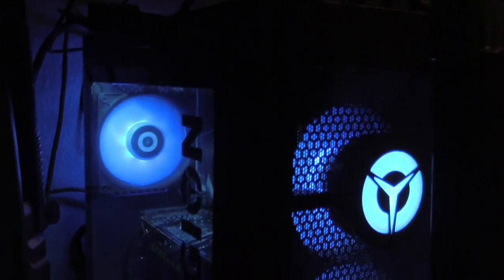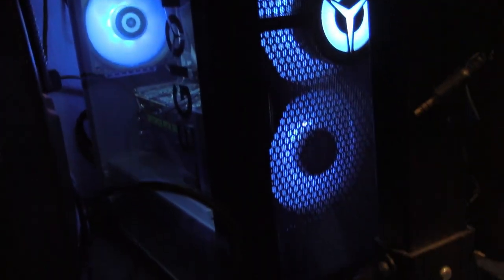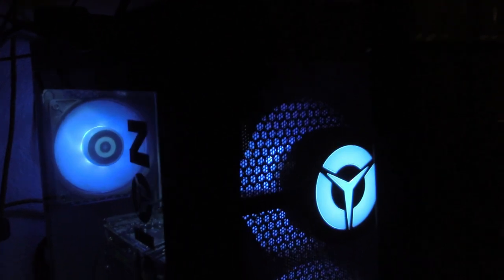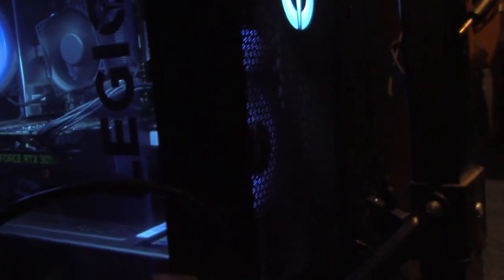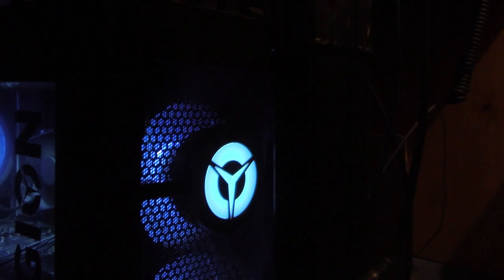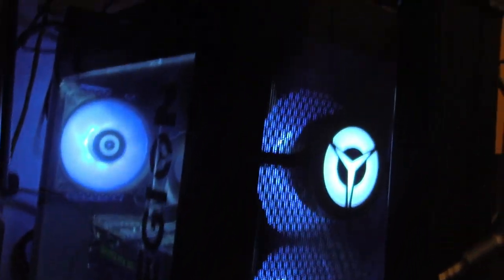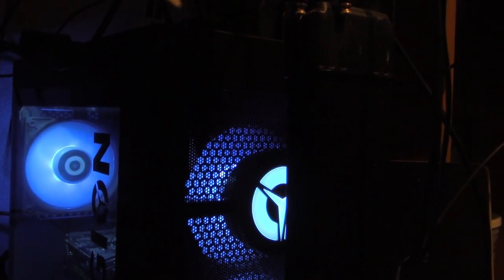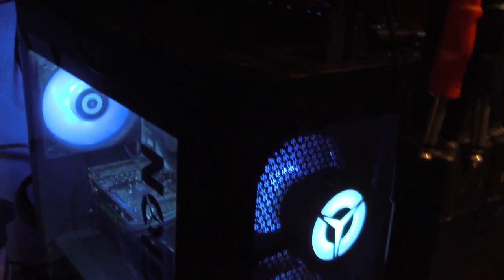A VERY QUICK REVIEW OF MY NEW LENOVO LEGION GAMING PC. TUESDAY, MARCH 7, 2023.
COMPUTER SPECS:
* INTEL CORE i5, 11TH GEN., 11400F, 2.6GHZ PROCESSOR GAMING PC
* 8GB DDR4 - 3200 RAM
* 512GB SOLID STATE DRIVE (SSD)
* MICROSOFT WINDOWS 11 HOME
* 10/100/1000 NETWORK
* WI-FI 6
* BLUETOOTH 5.1

A STUNNING RAVEN BLACK CASE AND AIRY.
26L INTERIOR. TWO 3.0 USB PORTS IN FRONT, WITH MICROPHONE & HEADPHONE PORTS.

IN THE BACK...
FOUR 2.0 USB PORTS, ONE USB-C PORT, ONE HDMI, THREE VIDEO OUT PORTS, AND SPEAKER OUT PORTS.